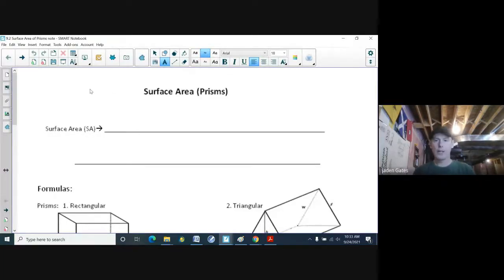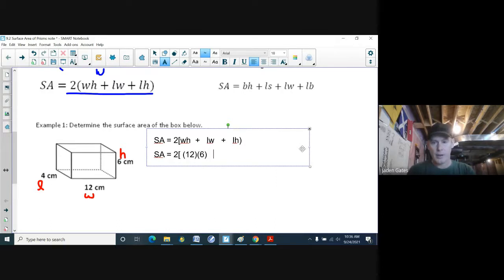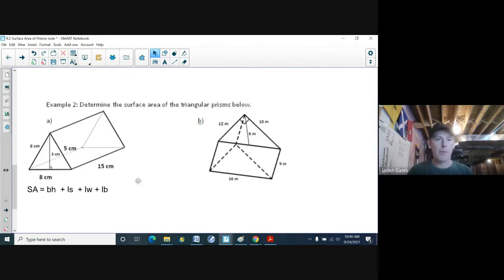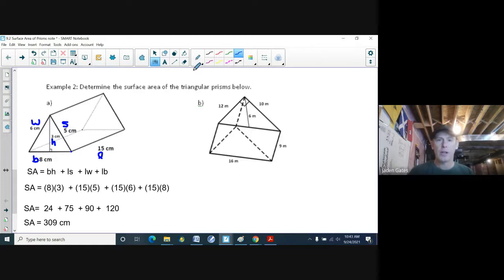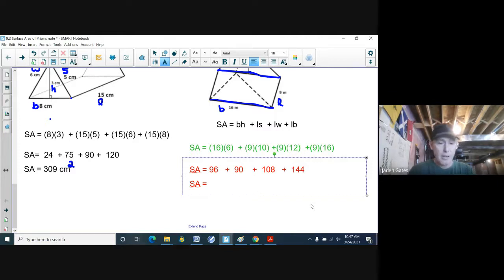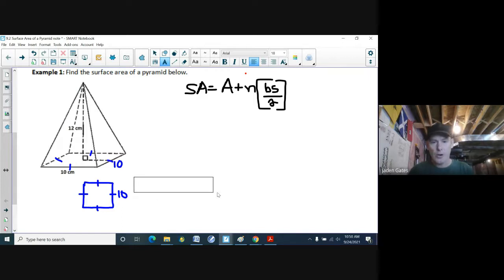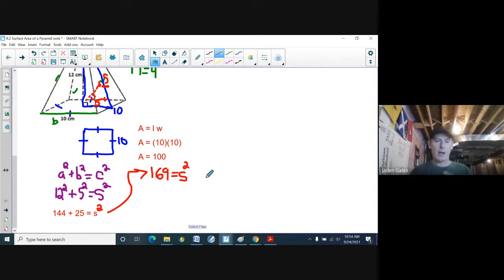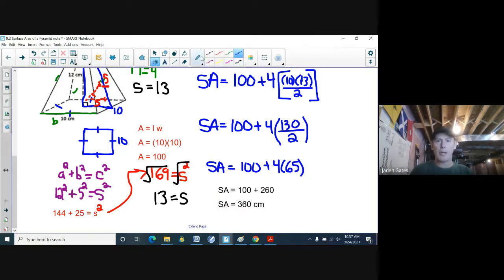MFM2P 9 2 Surface Area of Prisms and Pyramids